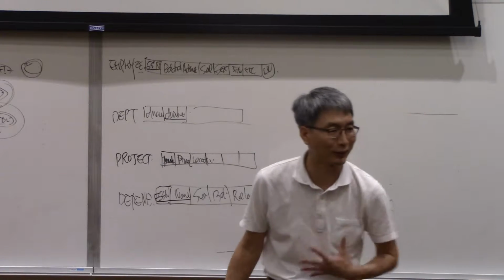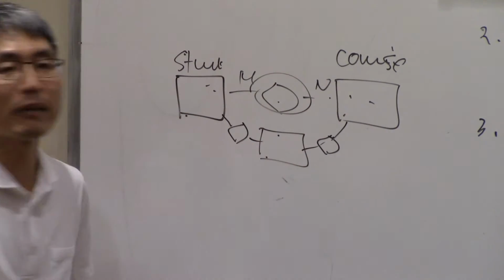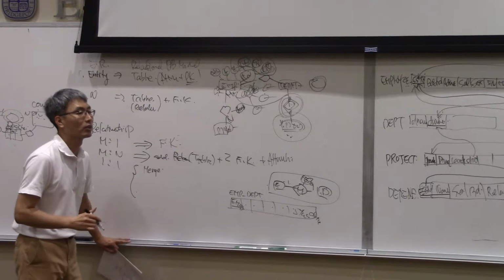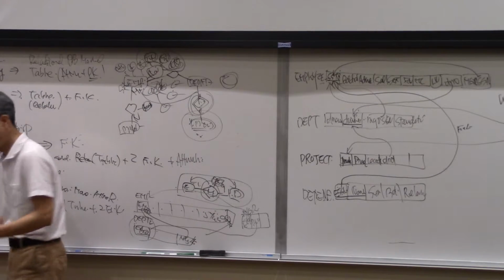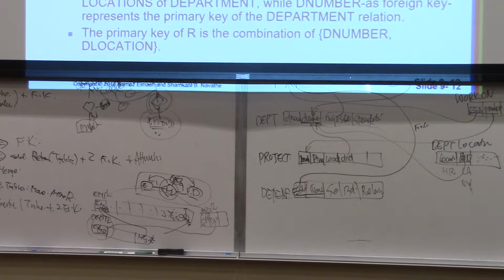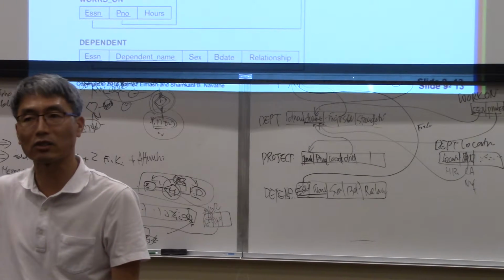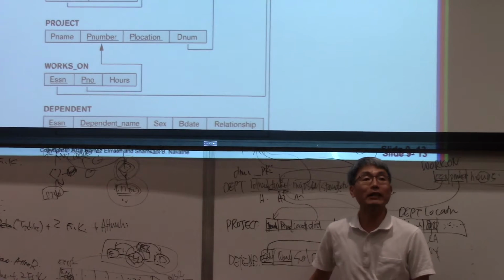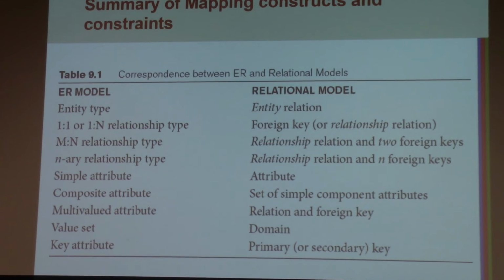CPSC551_Ch_W5_09_25_2017_02